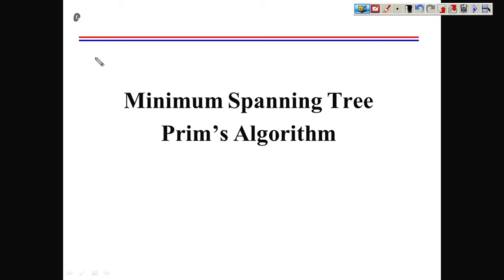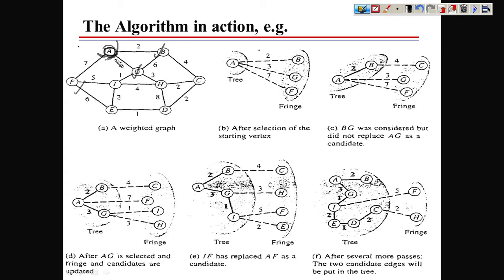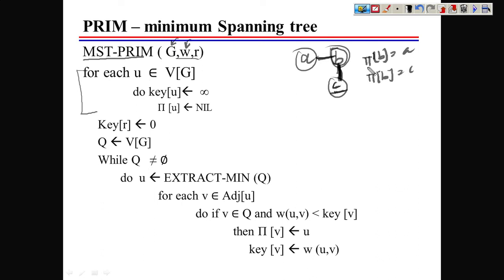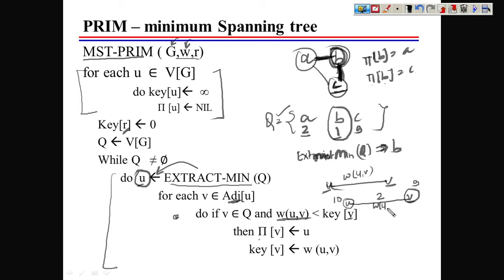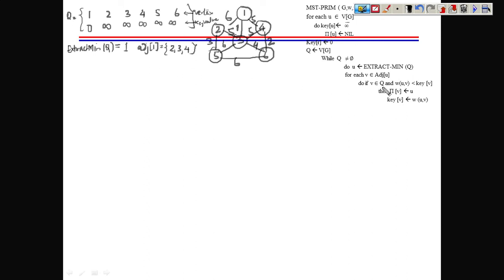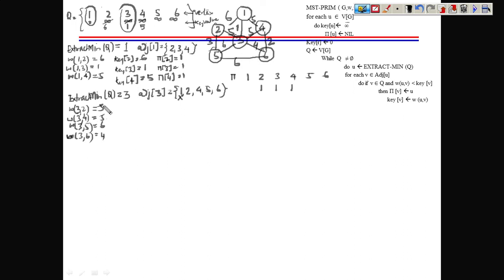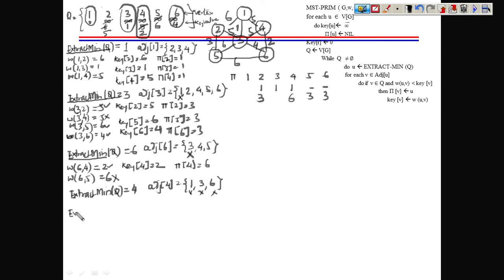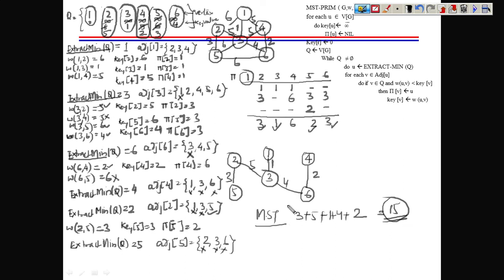Prims Method to find Minimum Spanning Tree (MST) with an Example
This Lecture will explain the Prims algorithm to find the MST wih an example